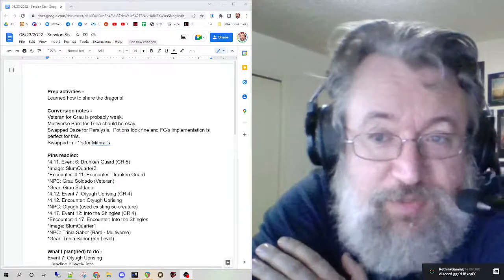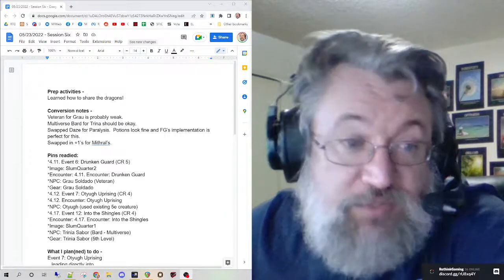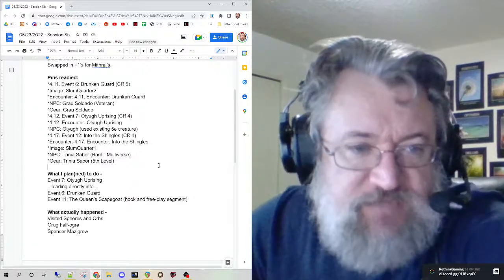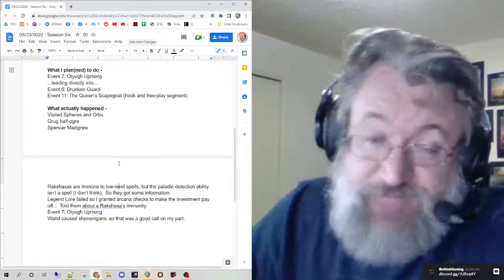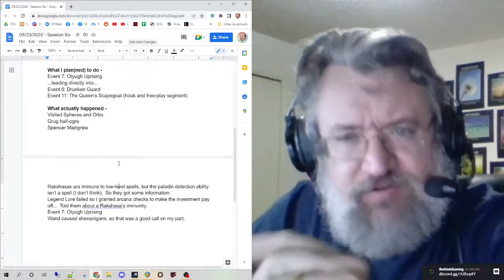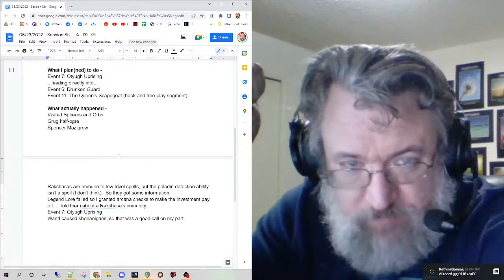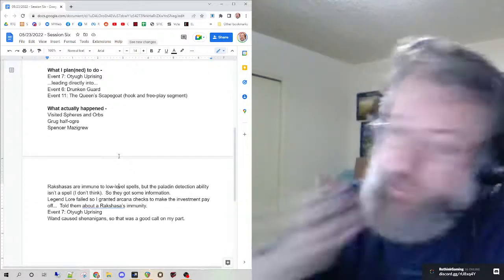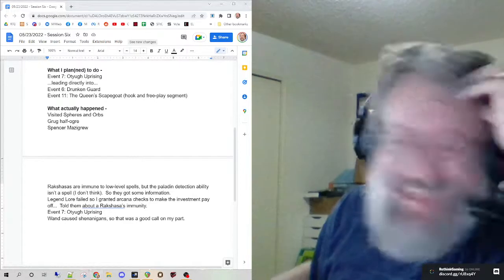Many Hats, One Screen: The Hat Rack | Curse of the Crimson Throne - 5e | Ep 6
Bob analyzes RTG's playthrough of the Curse of the Crimson Throne - 5e Actual Play on May 23rd, 2022.

Rethink Gaming Monday Night RPGs.